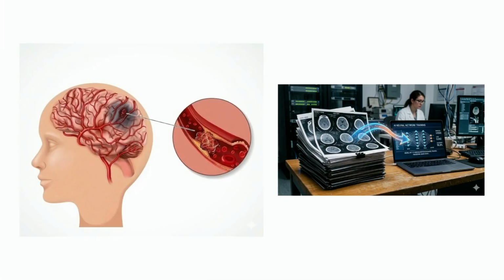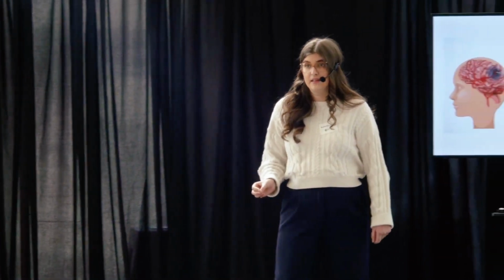2026 TMU 3MT®: Katherine Haines - "Quicker Stroke Detection with AI"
"Quicker Stroke Detection with AI"
Katherine Haines, Biomedical Engineering master’s